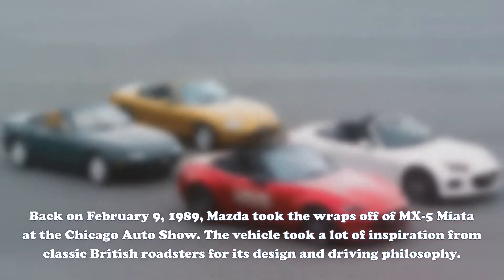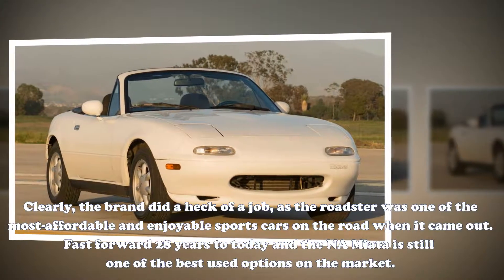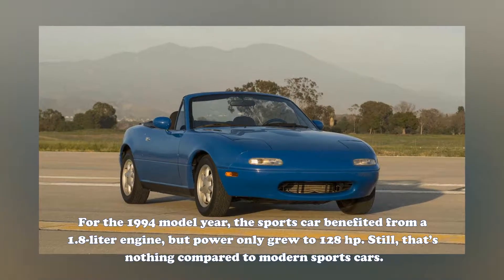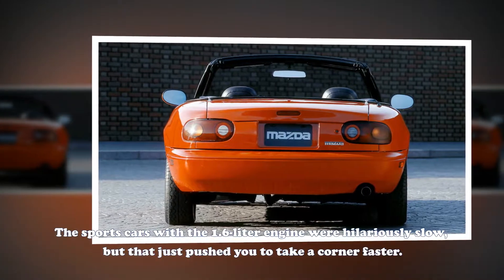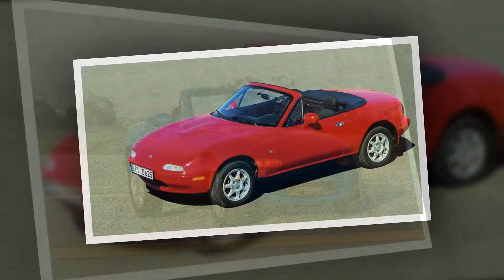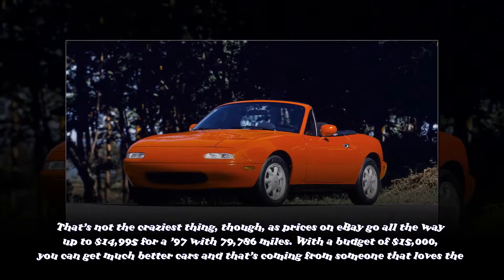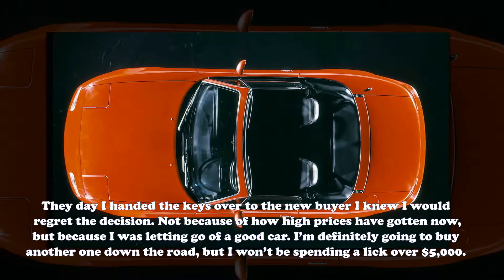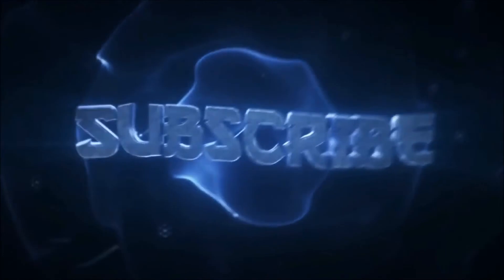Mazda - When In The World Did NA Mazda MX 5 Miata Prices Get So High ? | Car Tech News 2018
Back on February 9, 1989, Mazda took the wraps off of MX-5 Miata at the Chicago Auto Show. The vehicle took a lot of inspiration from classic British roadsters for its design and driving philosophy. A lot of the car’s components were new for Mazda, as the automaker wasn’t well versed in making compact, rear-wheel-drive roadsters.

Clearly, the brand did a heck of a job, as the roadster was one of the most-affordable and enjoyable sports cars on the road when it came out. Fast forward 28 years to today and the NA Miata is still one of the best used options on the market.

Anyone that’s gotten behind the wheel of the original Miata will know why the machine has continued to be a go-to choice that’s survived time. I mean, Mazda’s built 1 million units of the freaking thing